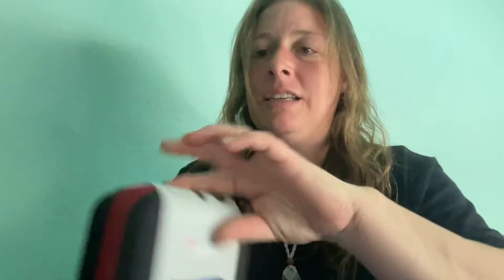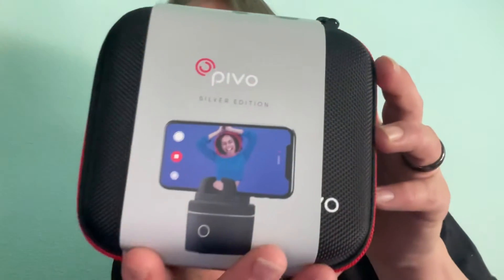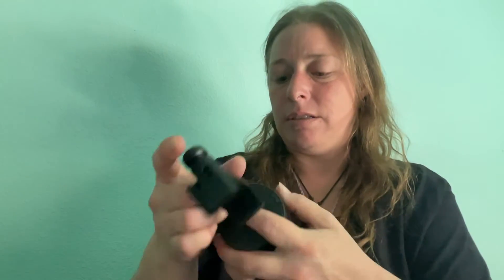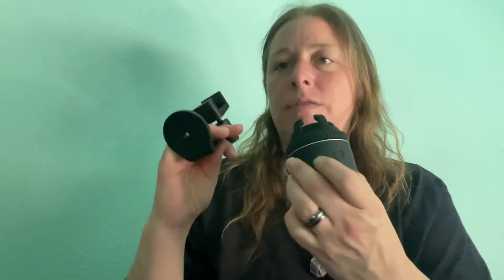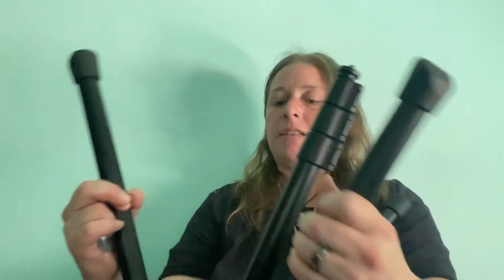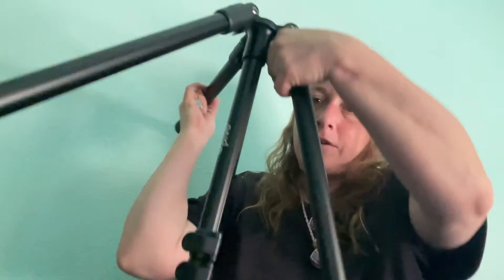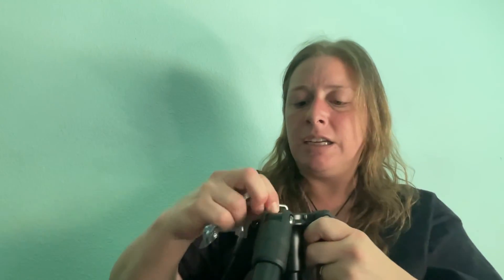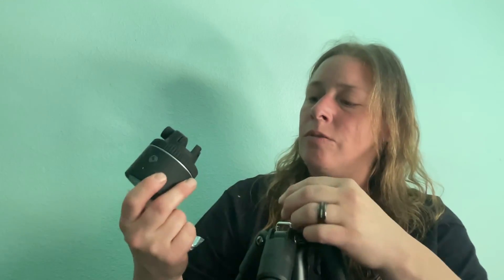Pivo pod unpacking silver equestrian edition with tripod